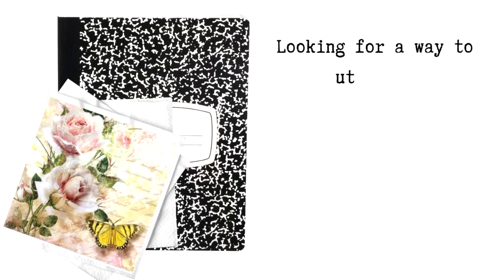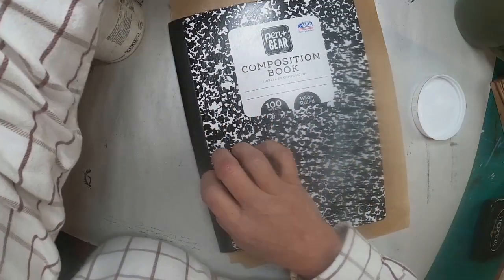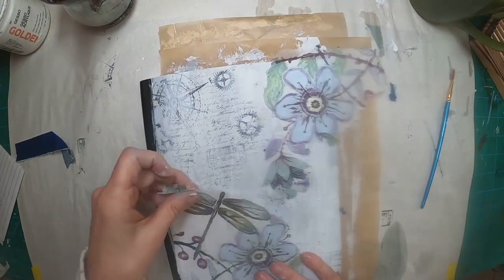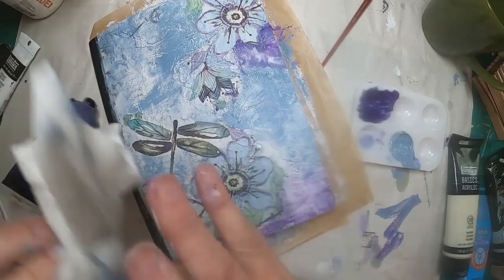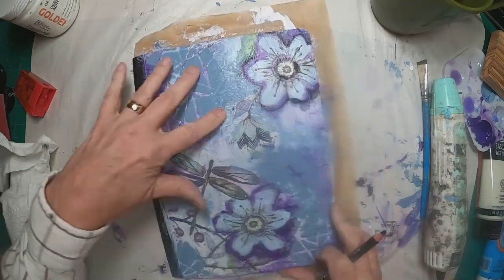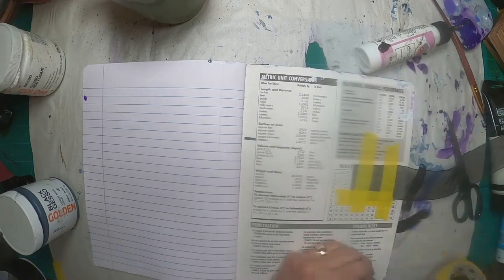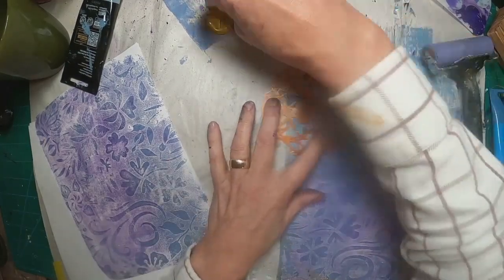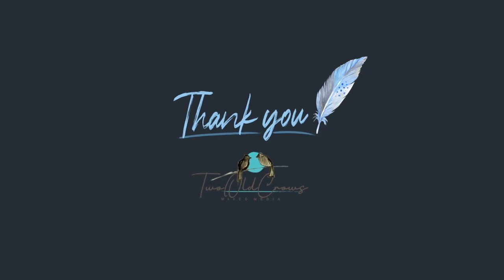Altered Composition Notebook Journal - utilizing a napkin - Episode No. 9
Altered Composition Notebook Journal - utilizing a napkin is Episode No. 9 in decorating the composition notebooks for gift giving or personal journaling.  This is a  fun and simple project to alter an inexpensive notebook into a very personalized gift or journal.  The napkin directs the design on this altered composition notebook journal.